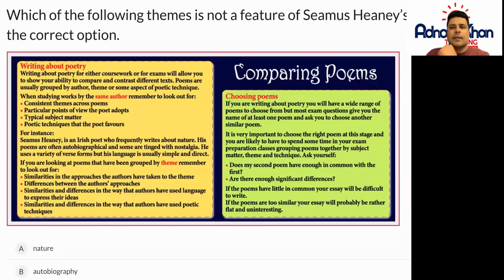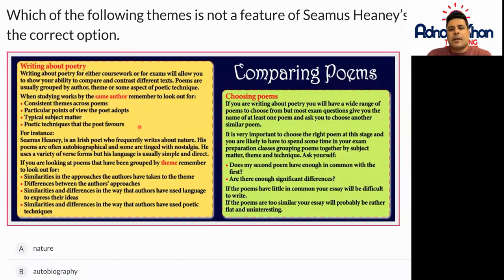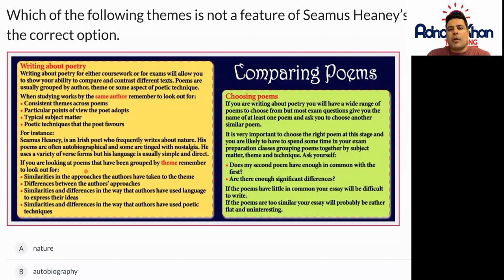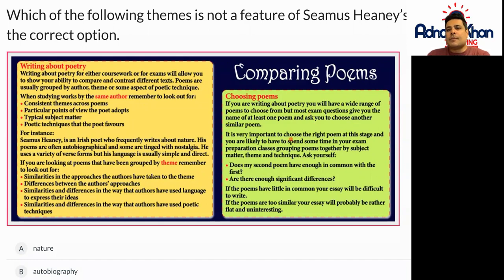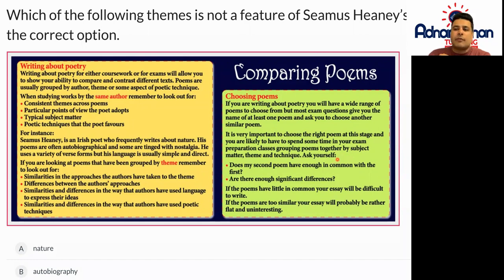GCSE English - Comparing Poems